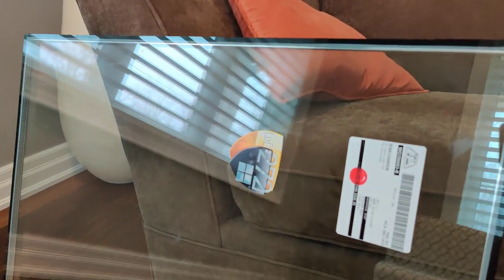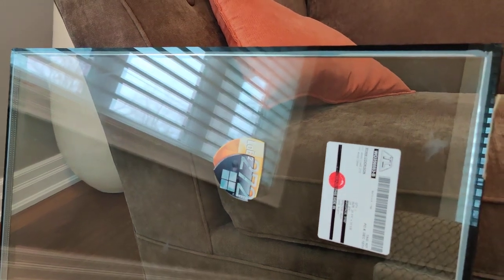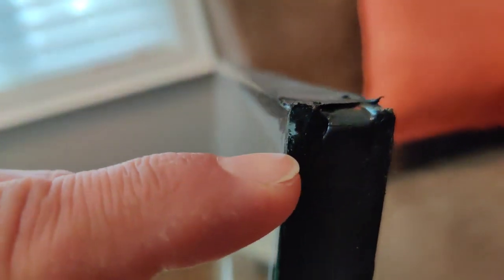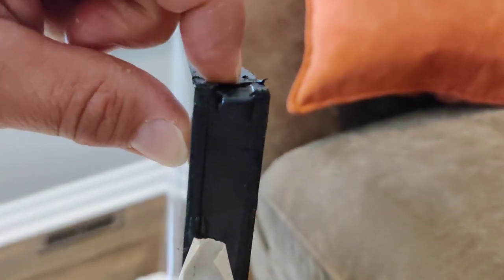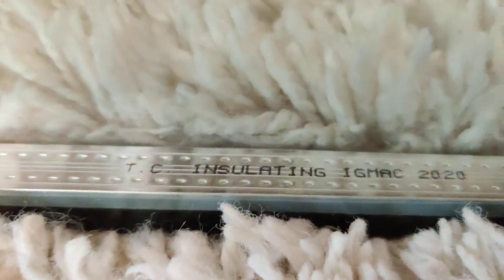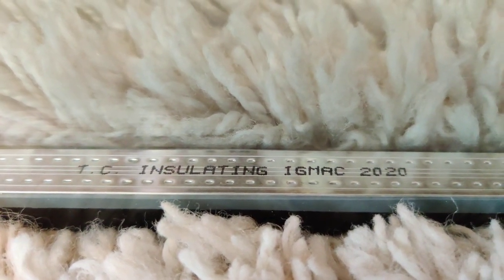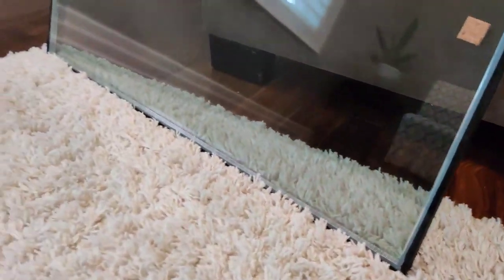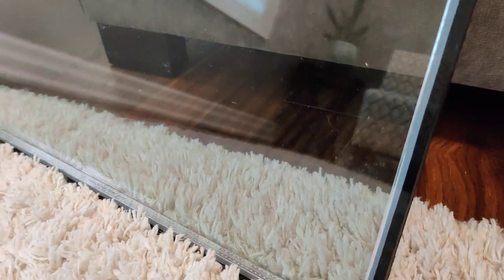Date stamps on windows - Ryan Cookson - Cloudy Then Clear Windows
Hey, it's Ryan!

What are date stamps in a window spacer bar?

Did you know we also do doors? Well, some of them!

You only need to change the window glass unit instead of the whole frame.

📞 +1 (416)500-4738